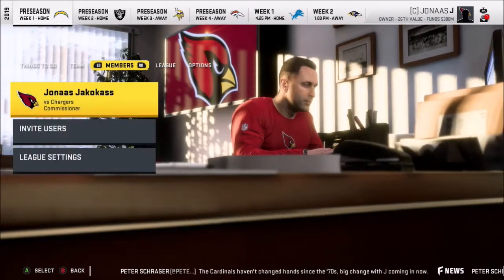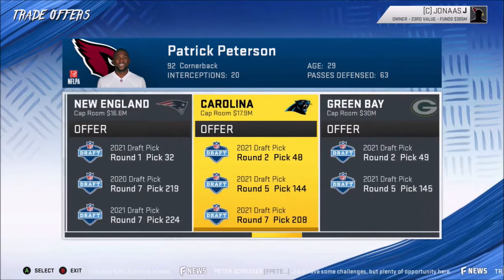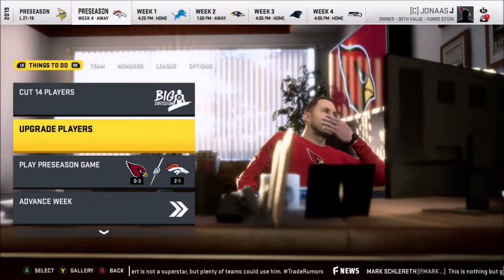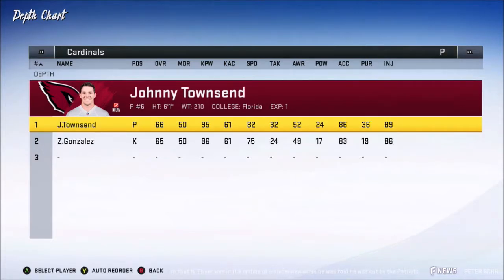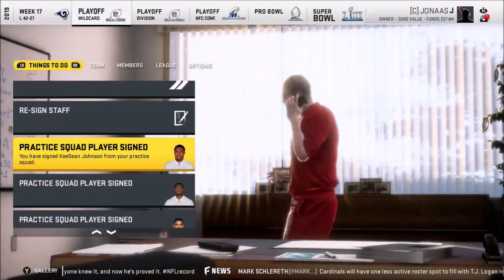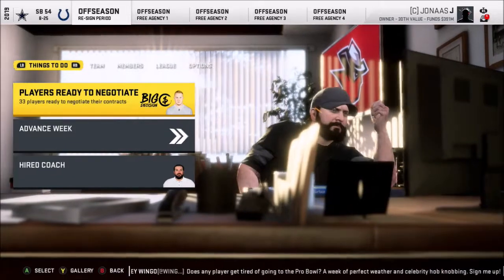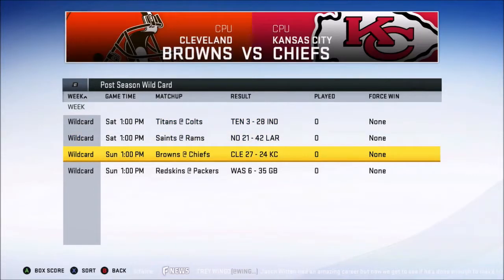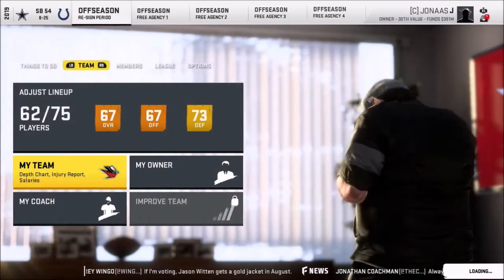Deconstruct & Relocate: Arizona Cardinals | Madden 20 Franchise Rebuild | Ep 1 | Crazy Town Gaming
Come watch Jonaas from Crazy Town Media completely deconstruct, relocate, and rebuild the Arizona Cardinals in Madden 20!